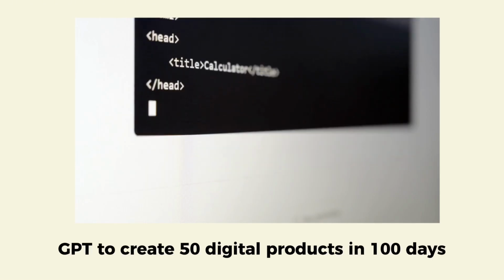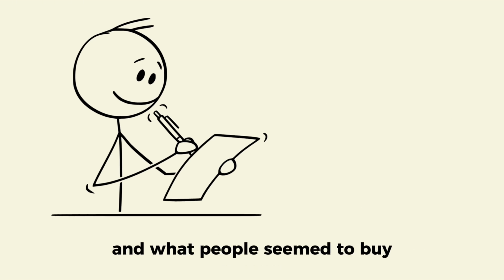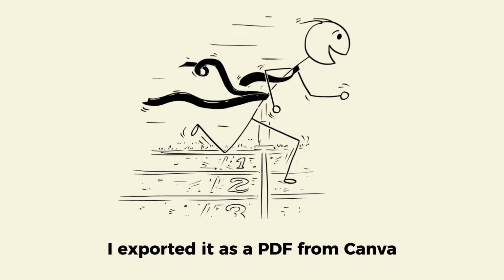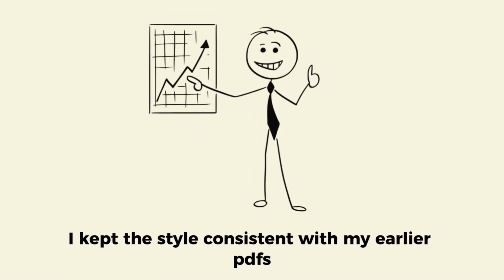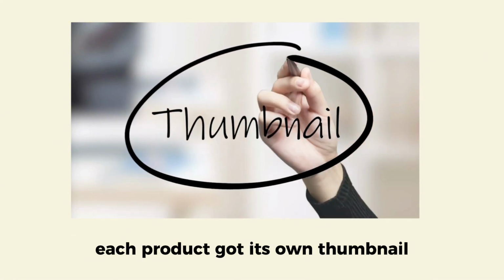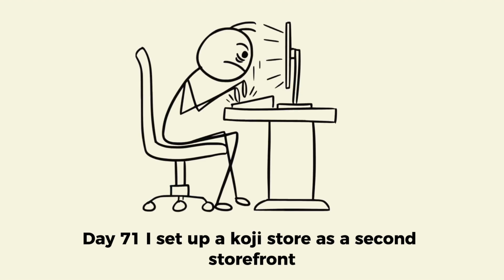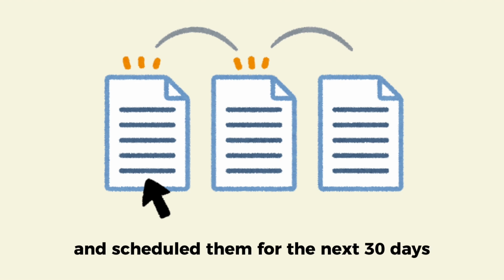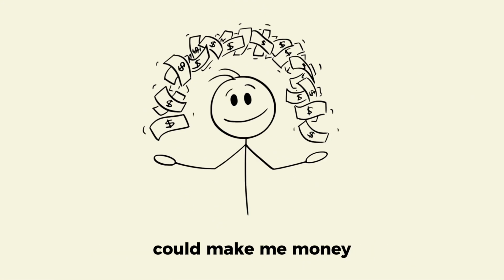I Used ChatGPT to Create 50 Digital Products in 100 Days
I challenged myself to create 50 digital products in just 100 days using ChatGPT and it completely changed the way I build and launch online. From idea generation to storefront setup, I documented every step.

In this video, I show how I used tools like Google Trends, Exploding Topics, Gumroad, Notion, Canva, and Trello to research, build, design, and sell profitable digital products. Whether you're a freelancer or creator, you'll see how I went from zero to a full digital library.

By the end, you'll learn exactly how to organize ideas, validate them fast, and turn AI-generated content into polished, sellable resources. No design background needed just consistency and a system that works.

Ready to start your own 100-day journey?

➡️ Exclusive DFY Digital Services by award-winning experts | YouTube, TikTok, Instagram & brands | Turning ideas into viral success.

➡️ Learn More about Fiverr / Upwork
Explore services like:
🎨 Copywriting & Writing
🖌️ Graphics & Design
💻 Programming & Tech
📈 Digital Marketing
🎬 Video & Animation
📝 Writing & Translation
🎵 Music & Audio

➡️ Learn More About Udimi
Explore services like:
📧 Solo Ads & Email Marketing
📊 Targeted Traffic for Offers
🔒 Verified & Secure Sellers
⭐ Transparent Ratings & Reviews